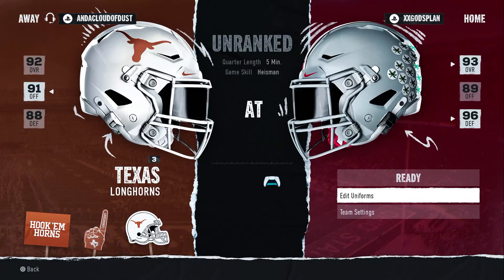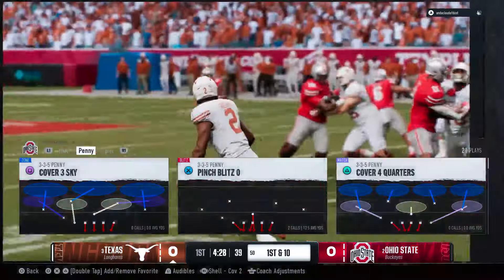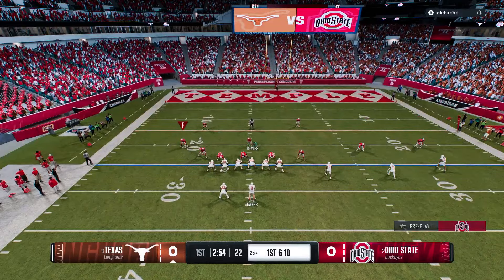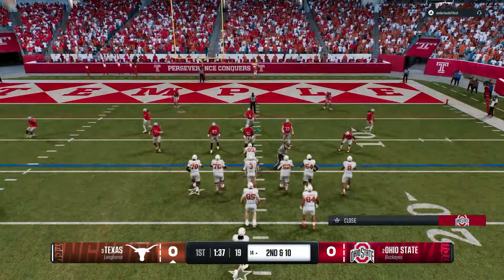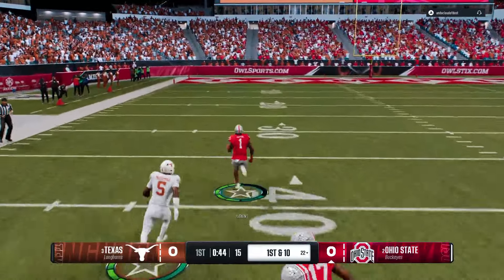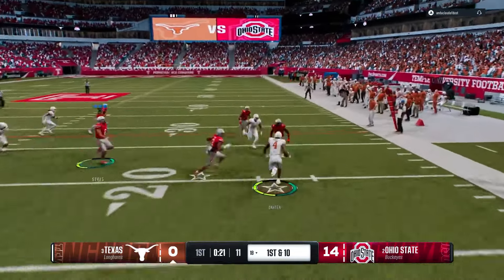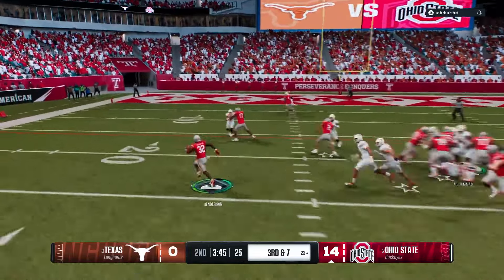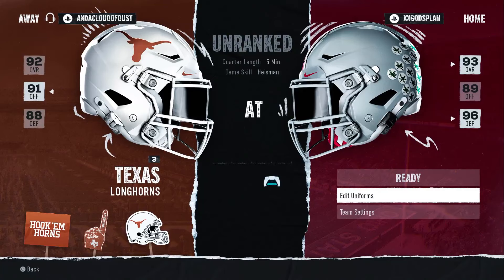" New RUN GLITCH first round" $300 College Football 25 Tournament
We are Back with NEW College Football 25!
Play like a Pro!

Total Domination College Football 25

Advanced Defense Blitzes and adjustment HIGH LEVEL Players